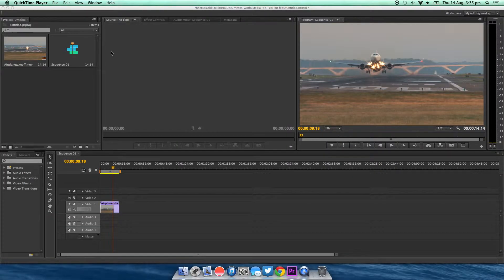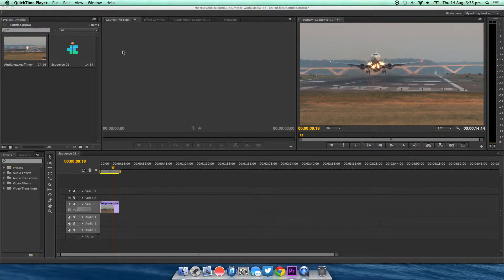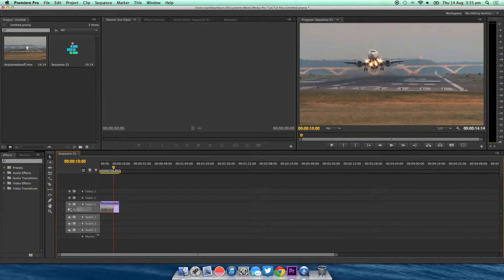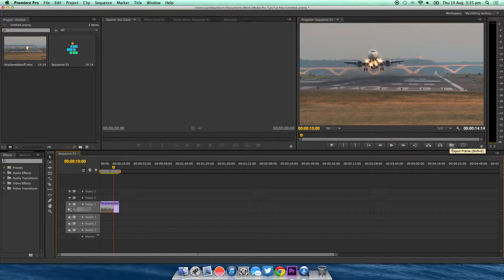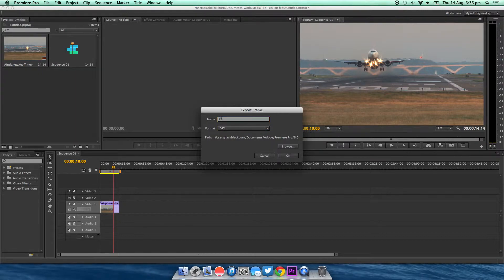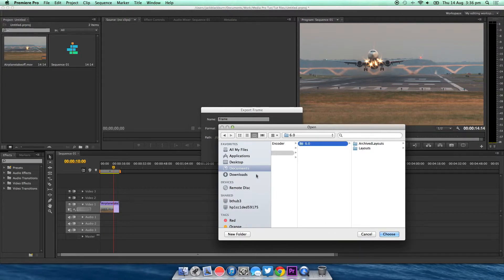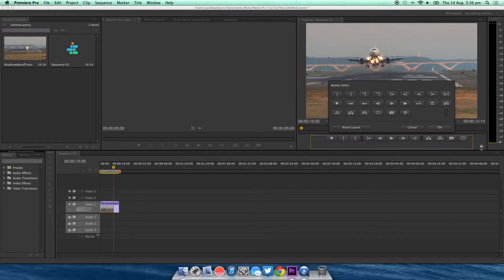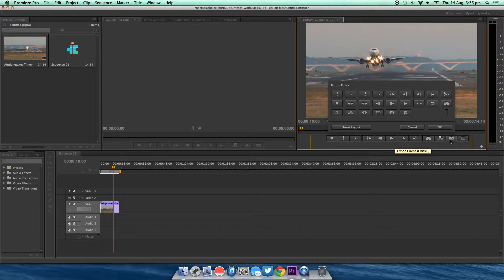Premiere Pro cs6 How To Export a Frame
In this video, Jack show you how to export a frame in Adobe Premiere Pro cs6